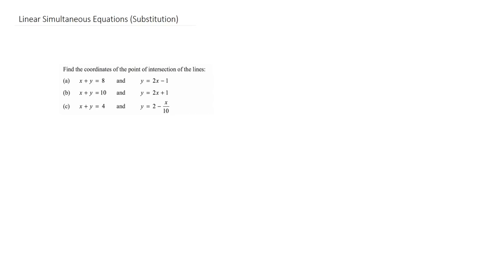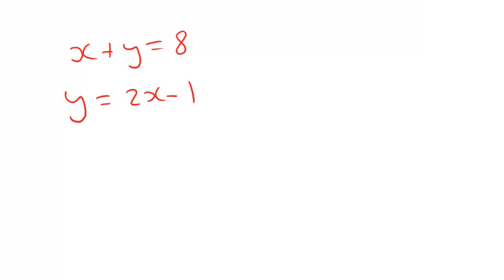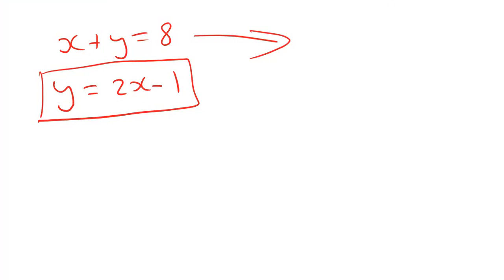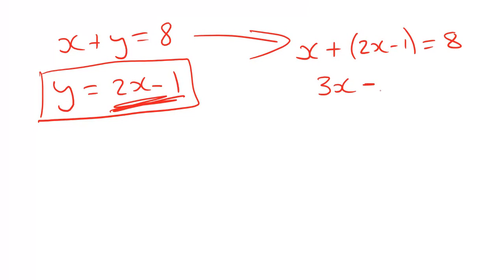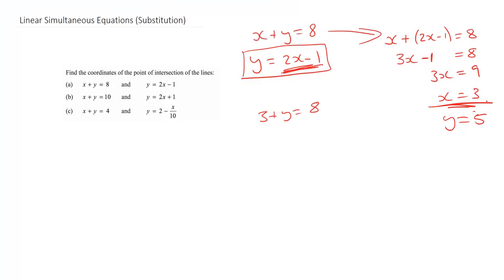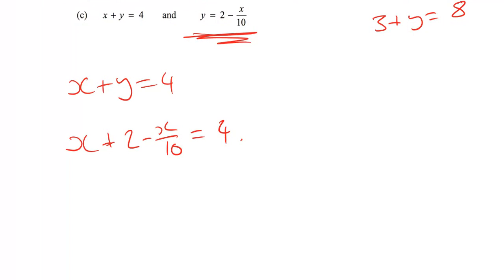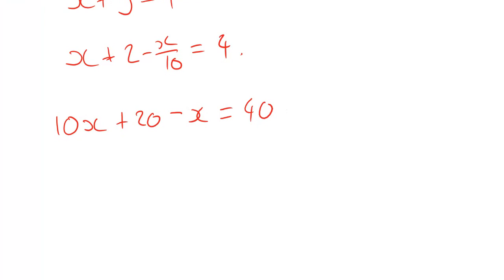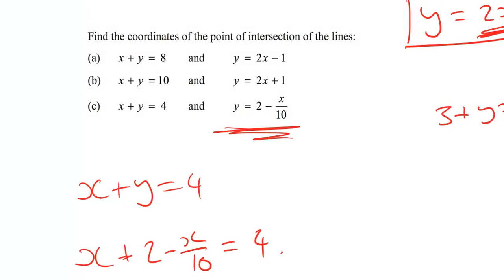Simultaneous Equations - Substitution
This video outlines how to solve a system of two simultaneous equations by the process of substitution.